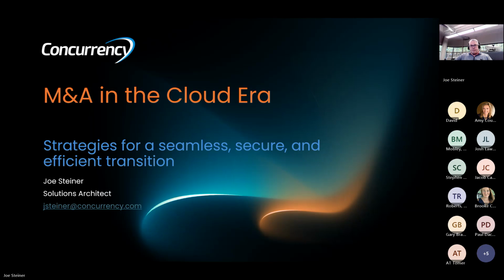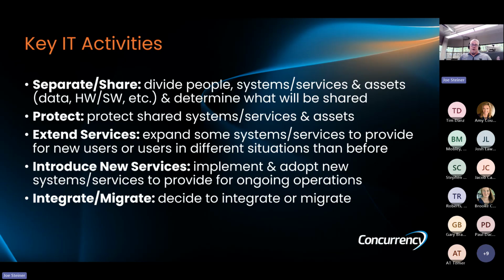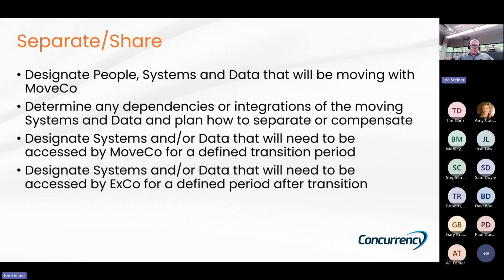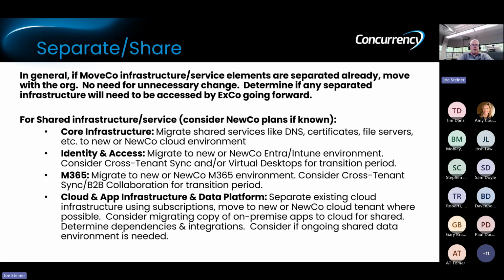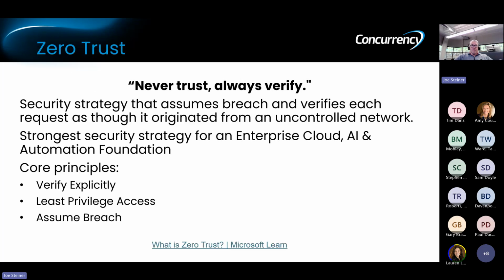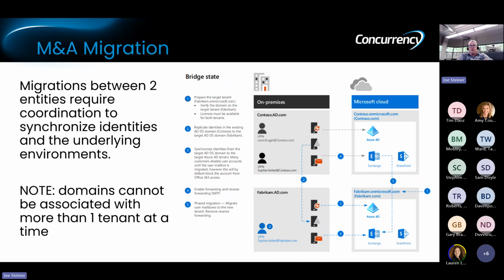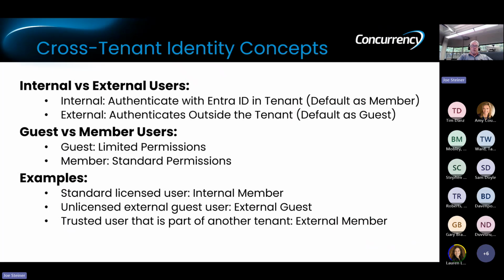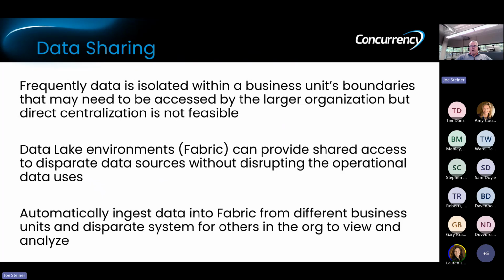Special Edition M&A in the Cloud Era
Accelerate M&A Success with Cloud, AI & Microsoft 365 | Webinar Replay

Unlock faster, secure M&A transitions with Microsoft Cloud solutions. In this on-demand webinar, Concurrency’s Solutions Architect Joe Steiner shares proven frameworks for modernizing IT systems during mergers, acquisitions, and divestitures. Learn how Microsoft Azure, Entra ID, Intune, and Microsoft 365 simplify integration and migration while protecting sensitive data.

What You’ll Learn:
✔ Modernize IT systems during M&A with Microsoft Azure & Microsoft 365
✔ Secure access with Entra ID, Intune & Zero Trust
✔ Integration vs. migration: when to choose each
✔ Cross-tenant synchronization for multi-tenant collaboration
✔ Protect sensitive data with Purview & Information Barriers
✔ Build scalable, cloud-first architecture for future success